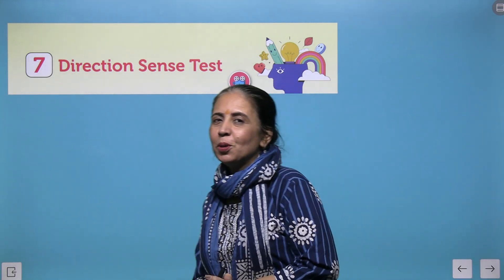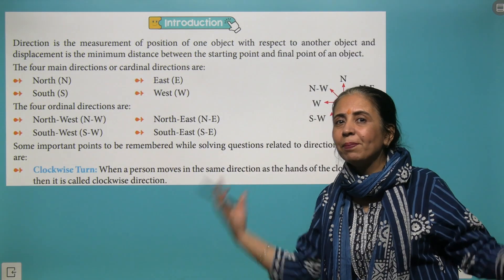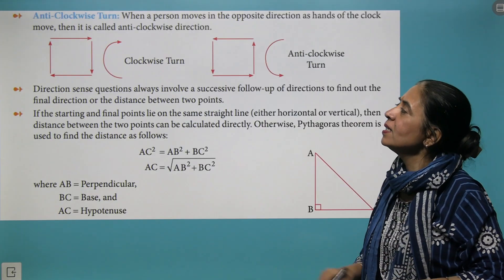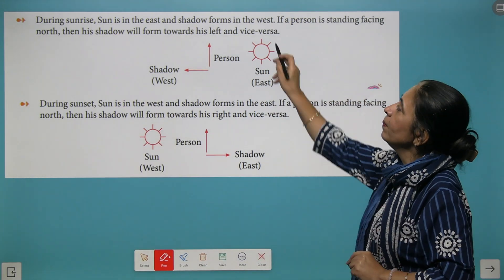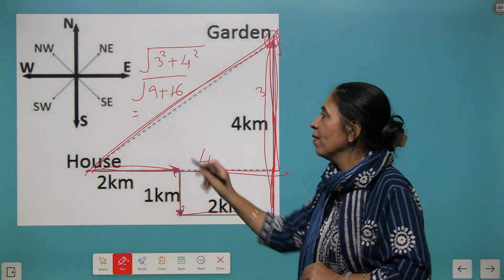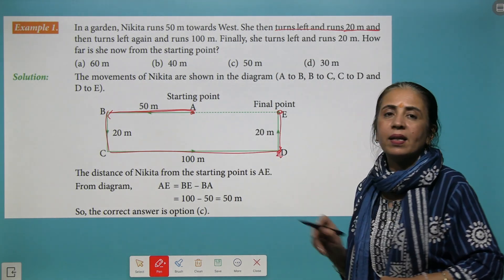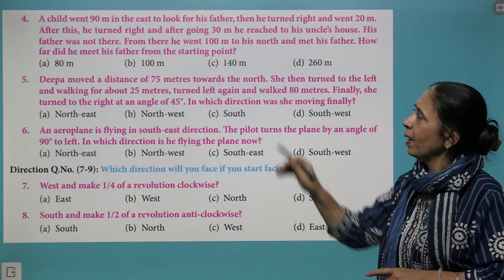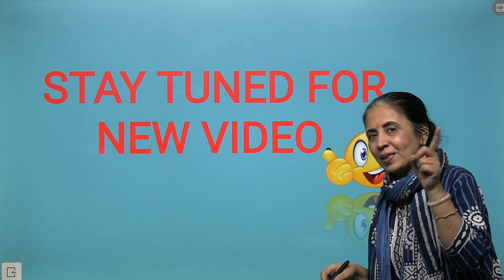Chapter 7 Direction Sense Test | Aptitude and Reasoning Class 6